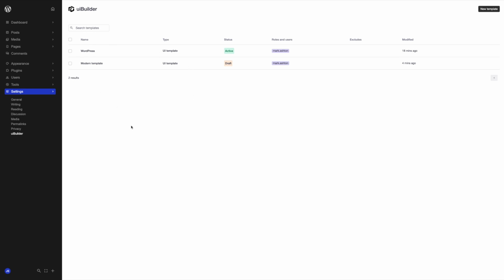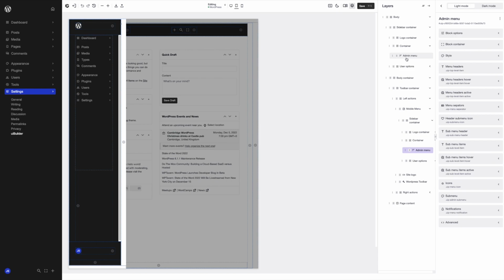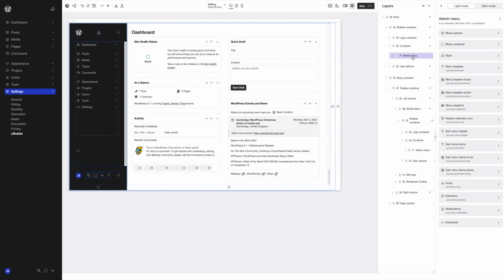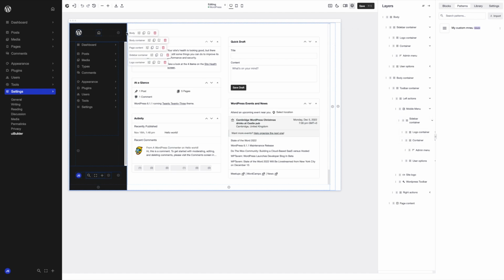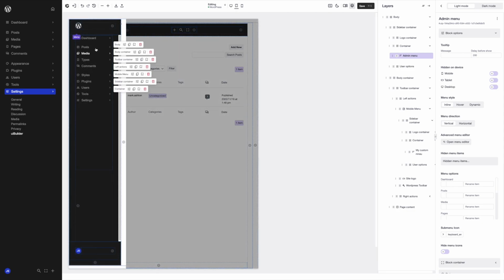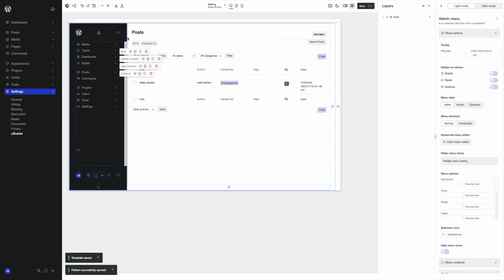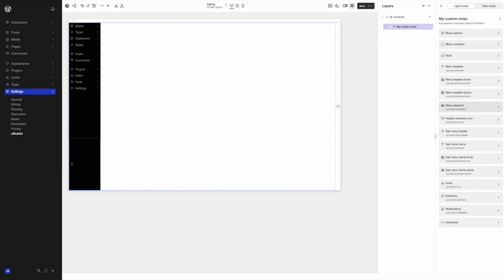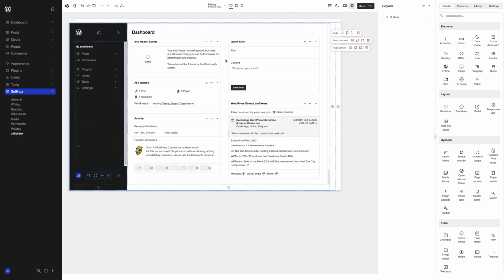UiPress 3 | Smart Patterns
In todays video we cover a unique feature to UiPress, smart patterns. See how useful these can be and how to use them in your projects.